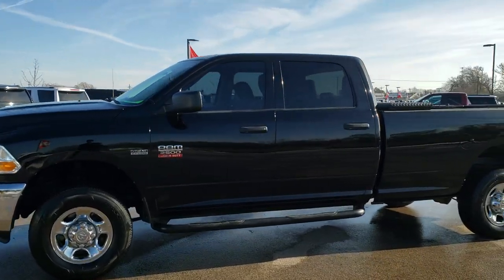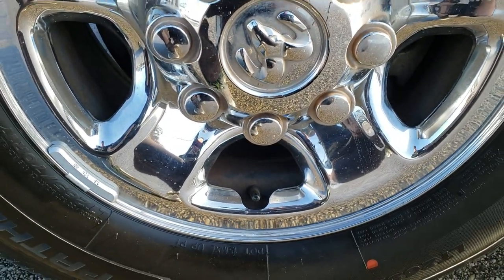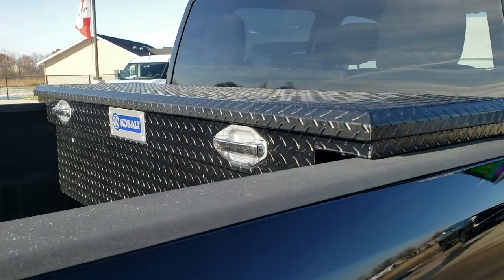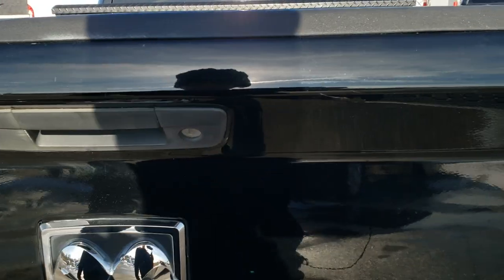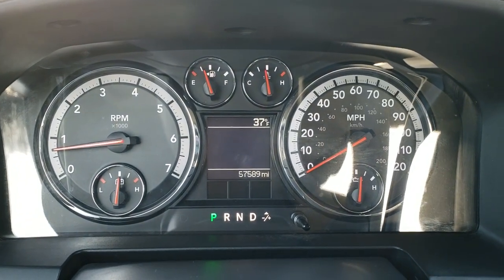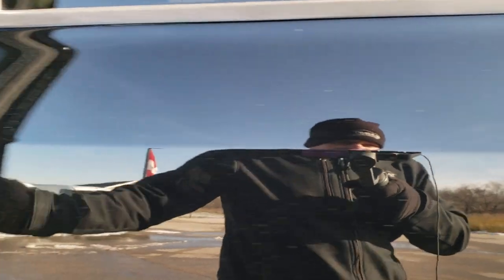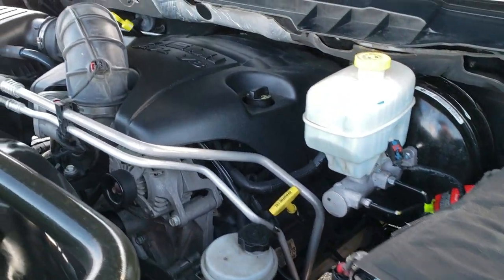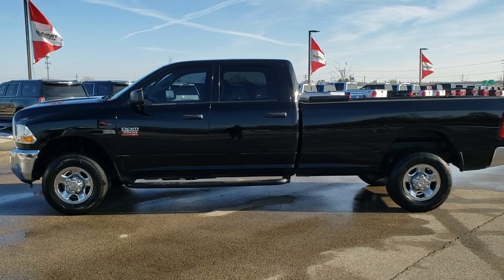2012 RAM 2500 CREW LONGBOX ST WALK AROUND REVIEW FOND DU LAC WISCONSIN SOLD! 10352 SUMMITAUTO.com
Today we did a walk around review of this 2012 RAM 2500 CREWCAB LONGBOX 3/4 TON HEMI GAS TRUCK.

Thank you for checking out this video of this 2012 RAM 2500 CREWCAB LONGBOX 3/4 TON HEMI GAS TRUCK.

STOCK: 10352
PRICE: $23,492
MILES: 57,574
MAKE: RAM
MODEL: 2500
VIN: 3C6TD5HT3CG198870
LOCATION: FOND DU LAC OSHKOSH WISCONSIN, 54937 TRUCKS ON 41

CLEAN TITLE HISTORY! 5.7 Liter OHV V8 Hemi Engine, 383 Horsepower, Full Four Door Crew Cab, Long Box 8 Foot Longbox, Tradesman Package, 6 Speed Automatic Transmission with Optional Manual Tap Shift, 4x4 Floor Shifter Four Wheel Drive 4WD, Non Smoker, Dark Charcoal Cloth Seats, 40/20/40 Split Front Bench Seating, Full Towing Package with Receiver Trailer Hitch, Wiring and Transmission Cooler Tow Package, Factory Brake Controller, Like New Pathfinder HT LT265/70 R17 Tires, Steel Rims with Chrome Covers, Four Wheel Disc Brakes, Aftermarket Painted Stepbars, Spray-in Bedliner, Bedrail Covers, AM / FM Radio Tuner, Sirius/XM Satellite Radio Capabilities Sirius / XM, CD Player, Auxiliary MP3 Jack Portable Audio Connection, Keyless Entry System, Adjustable Height Seatbelts, Driver and Passenger Front Air Bags, L.A.T.C.H. Child Safety System, Side Curtain Air Bags SRS Safety Restraint System, Mileage Display, Outside Temperature Display, Storage Compartment Under Rear Seats, Air Conditioning AC, Cruise Control, Power Locks, Power Windows, Tilt Steering Wheel, Automatic Headlights Autolamp, Black Clearcoat, CLEAN AUTOCHECK! Very very clean inside and out! This is one of the sharpest 2012 Ram 2500 crewcab longbox 3/4 ton gas trucks we have ever had on our lot! Make your move before this super clean 4wd is gone!

STOCK: 10352
PRICE: $23,492
MILES: 57,574
MAKE: RAM
MODEL: 2500
VIN: 3C6TD5HT3CG198870